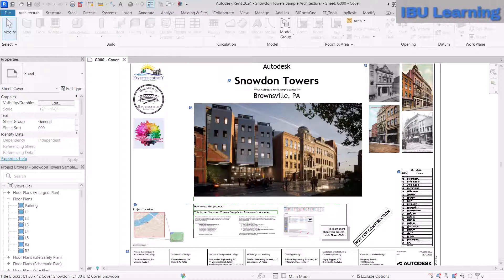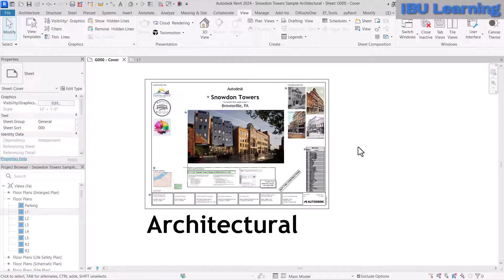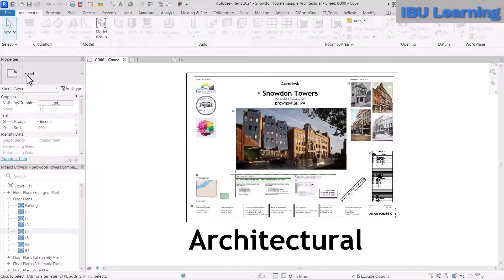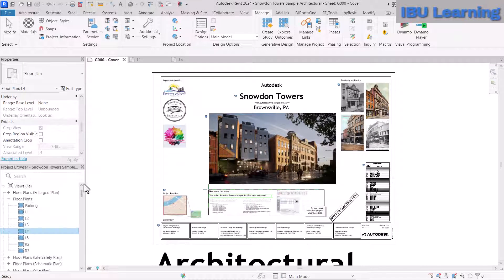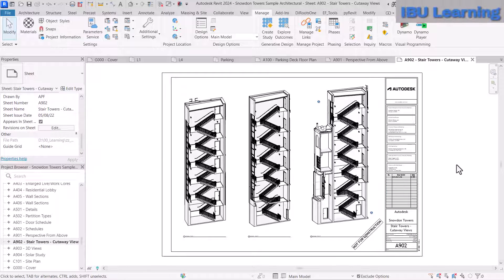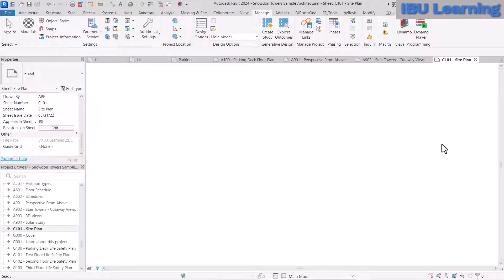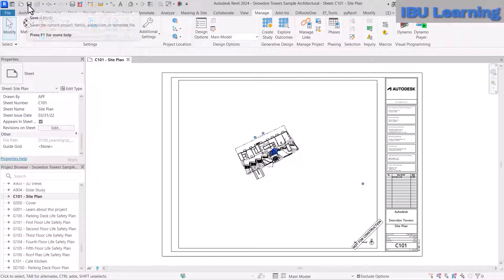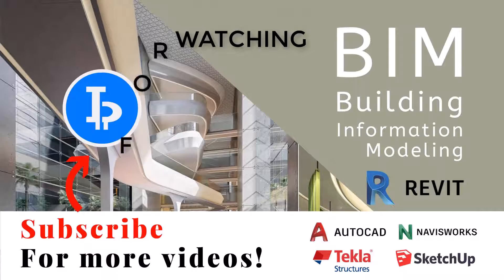Upgrade Your Revit Starting Screen with These Pro Tips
🚀 Elevate Your Revit Experience from the Start! 🏗️
In this video, reveal pro tips to upgrade your Revit starting screen. Whether you're an architect, engineer, or design professional, these tips will help you kickstart your projects with efficiency and style.

In this tutorial, we'll cover a range of strategies to personalize your Revit starting screen, making it work for you. From project organization to quick access to your most-used tools, we've got you covered. Say goodbye to the default settings and hello to a Revit interface that caters to your unique needs.

Ready to take your Revit game to the next level?